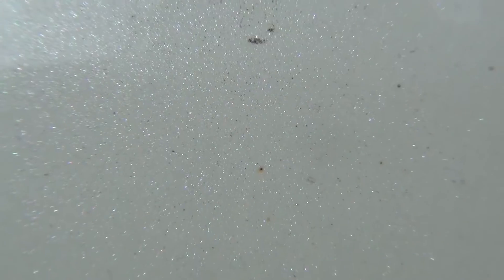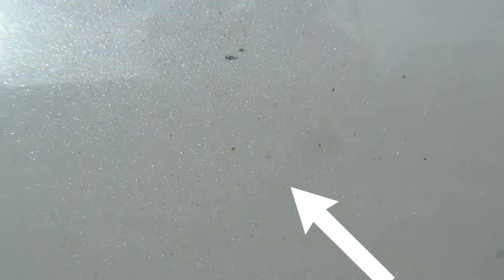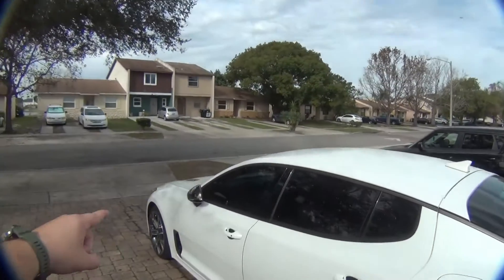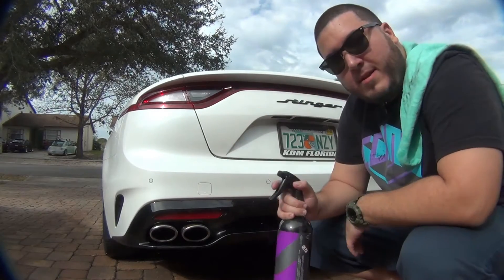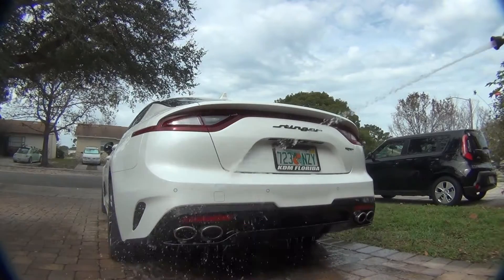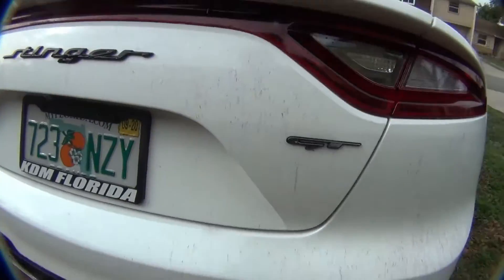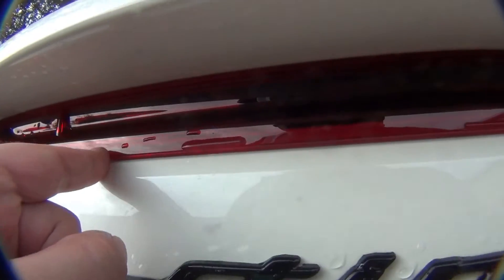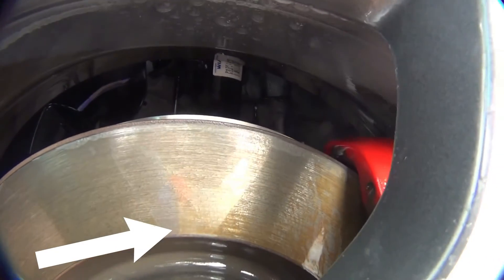Don't Wash Your Car Until You Watch This Video; An Iron X Product Review!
New white car? cant remove rust looking stains with normal washing?
TRY IRON X!

Product review on Iron X by CarPro. It is an acid-free, pH-balanced iron remover that decontaminates auto paint and wheels. Iron X prevents the spread of iron-related damage to your car. Safe on clear coat.

This is one of many videos to come to the channel.
Expect more product reviews, Car meet V-logs, Car reviews etc.

Feel free to tell me what you think of our first video.
If you want me to review a specific product or have an idea for a video, please drop a comment!

I'm also very involved in the KDM community here locally in FL.